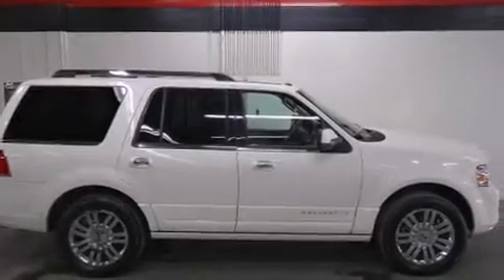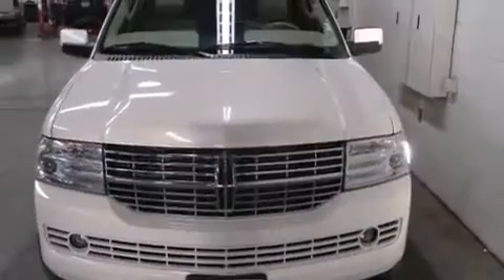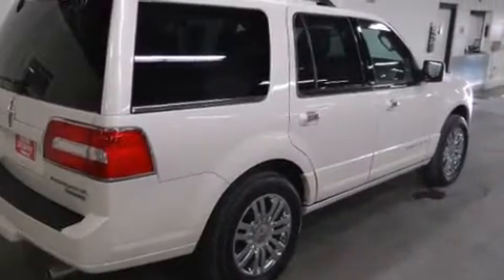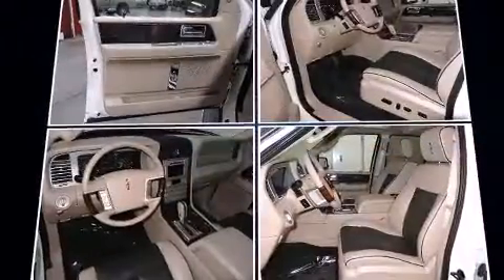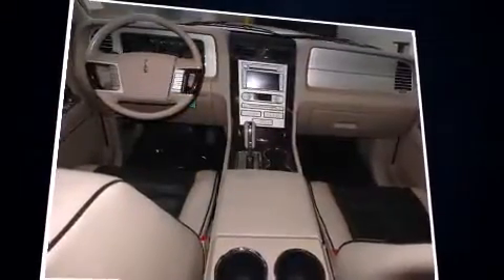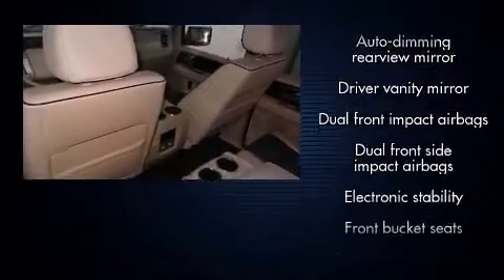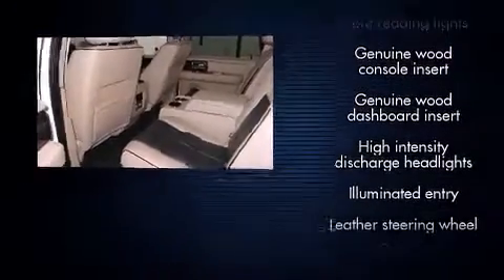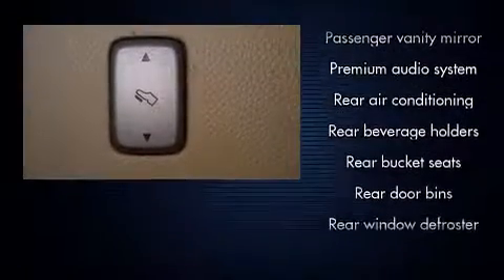2008 LINCOLN Navigator Limited Edition in Fremont, NE 68025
2545 East 23rd Avenue South

Here's a great deal on a 2008 LINCOLN Navigator. It features four-wheel drive capabilities, a durable automatic transmission, and a powerful 8 cylinder engine. Top features include front dual zone air conditioning, a power seat, an automatic dimming rear-view mirror, a power rear cargo door, skid plates, cruise control, a trailer hitch, and seat memory. Power adjustable pedals allow the driver to optimize his or her driving position, enhancing visibility, comfort and safety. Back seat passengers will appreciate the rear audio controls, allowing them to make easy adjustments to the stereo system. Passengers in the third row enjoy seat back reclining functionality, providing an extra level of comfort and convenience. With high intensity discharge headlights illuminating your path, you'll always appreciate maximum visibility. Audio features include a CD player with MP3 capability, steering wheel mounted audio controls, and 14 speakers, providing excellent sound throughout the cabin. With side curtain airbags supplementing the rest of the safety network, you can be assured that you and your passengers will experience top-tier protection. We have the vehicle you've been searching for at a price you can afford. Please don't hesitate to give us a call.